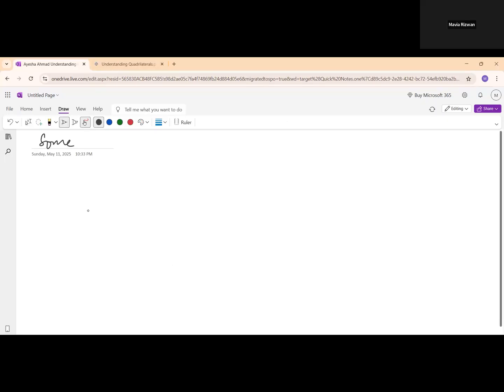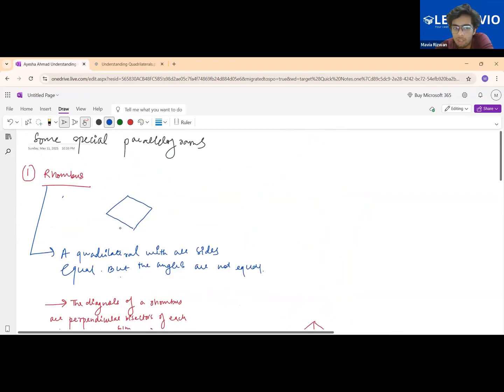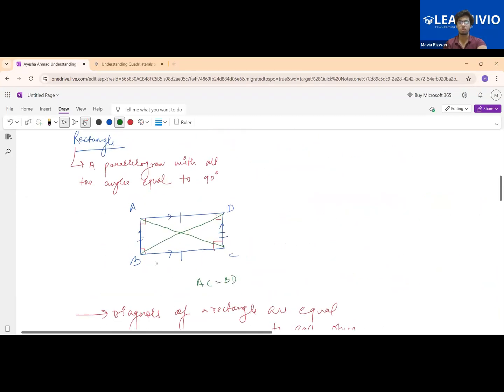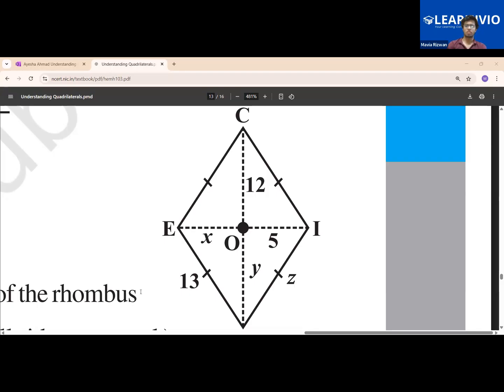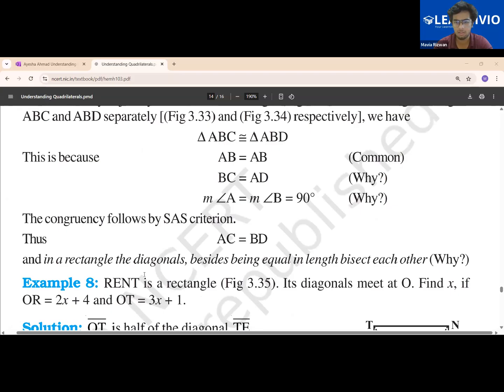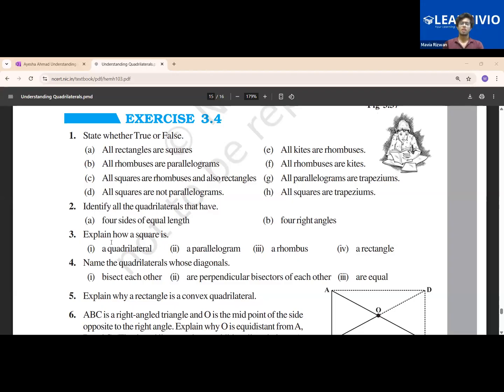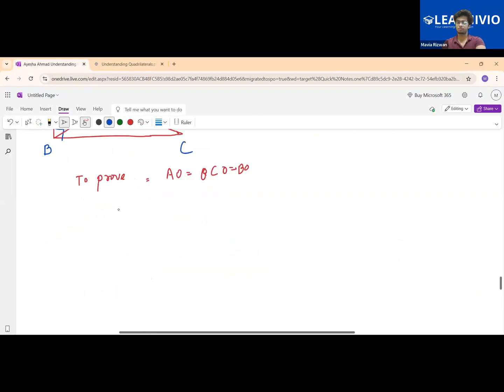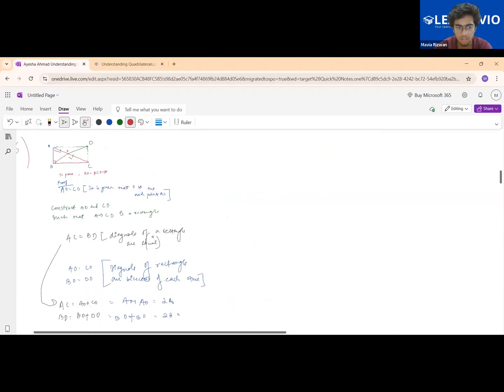Learnivio | Chapter : Understanding Quadrilaterals | Lect | Ayesha 8th 11-05-2025